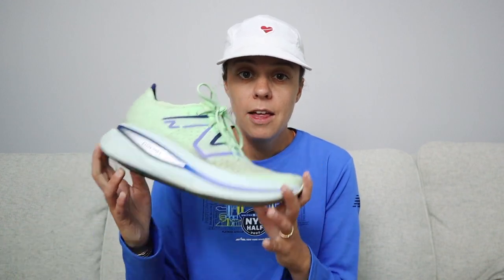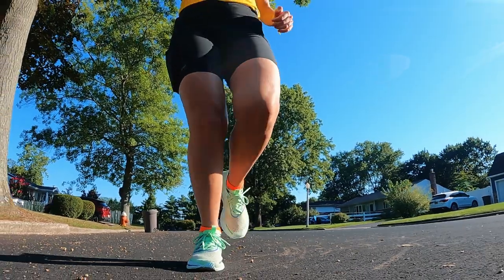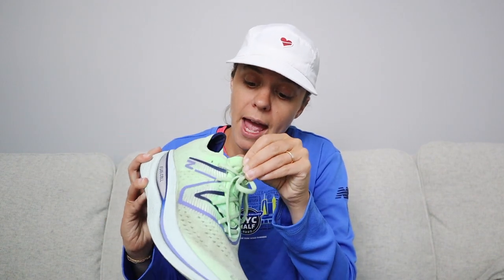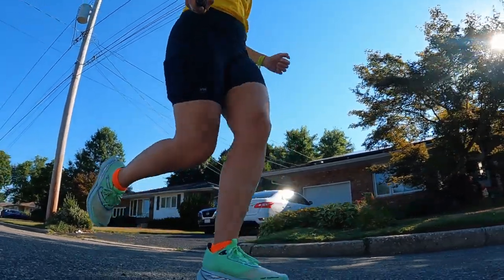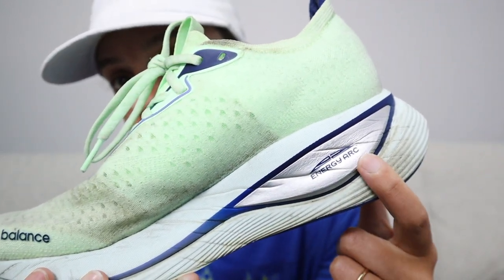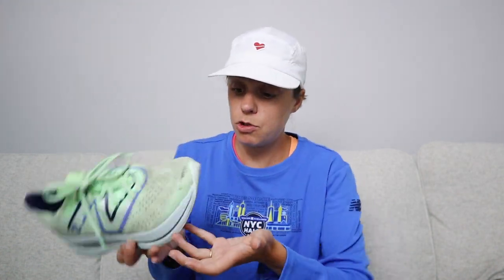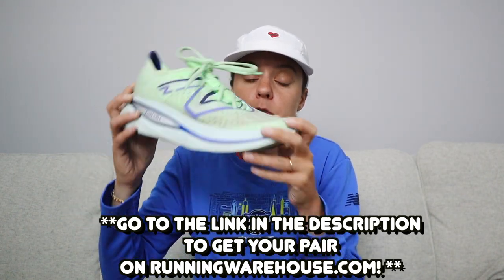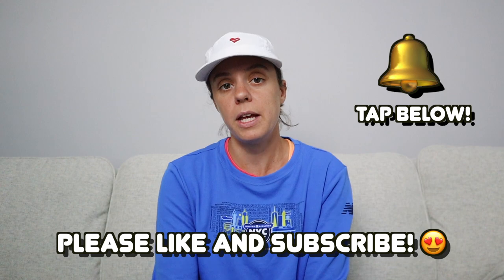I've Decided My Marathon Shoe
*THANK YOU to everyone who purchases something!

Strava: emily_heller